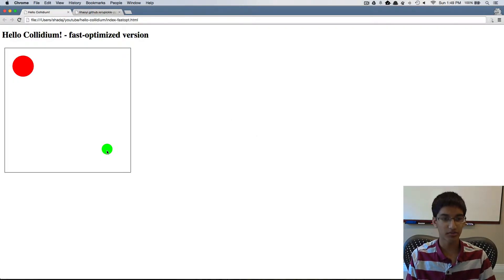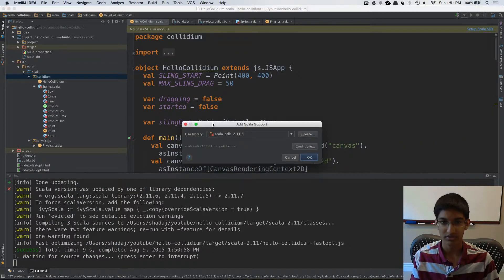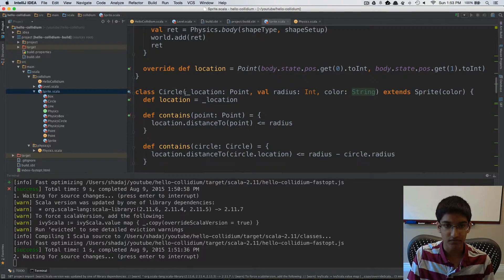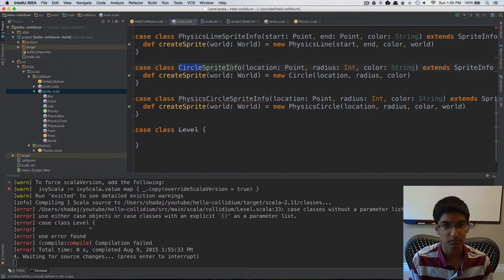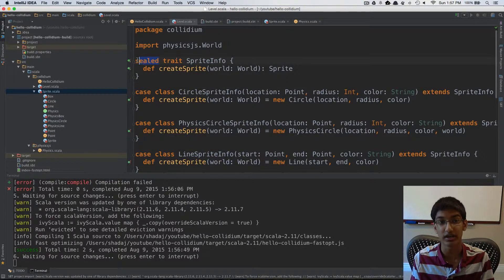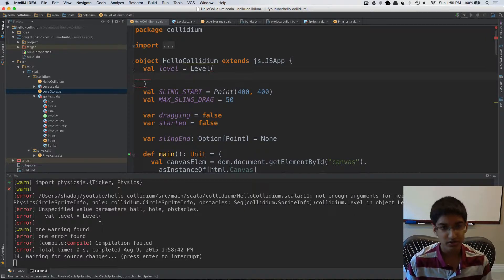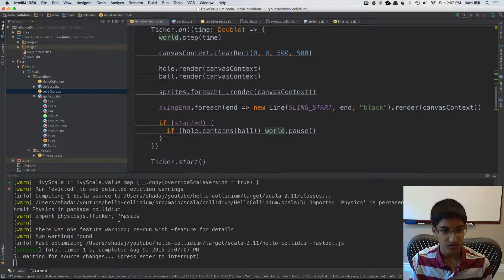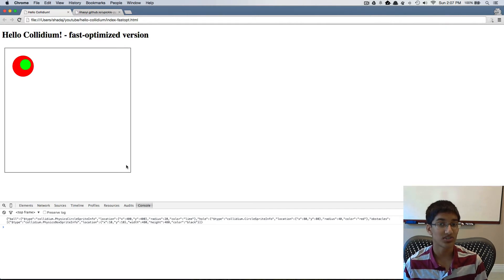Hello Collidium! - Part 14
Reading and writing JSON with uPickle to store levels.